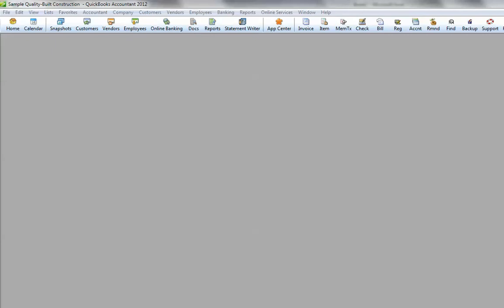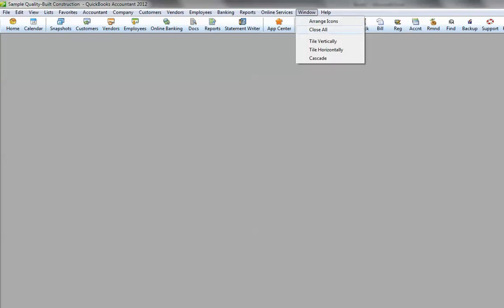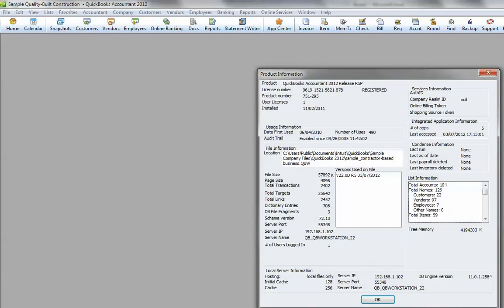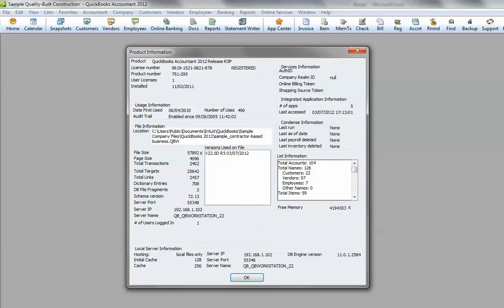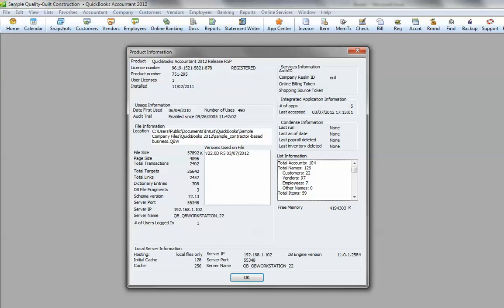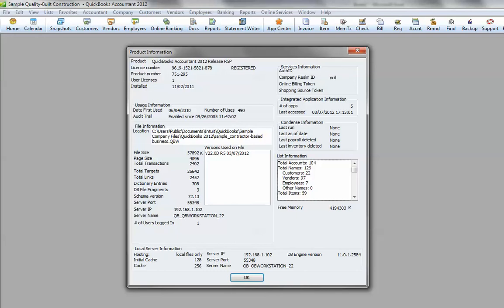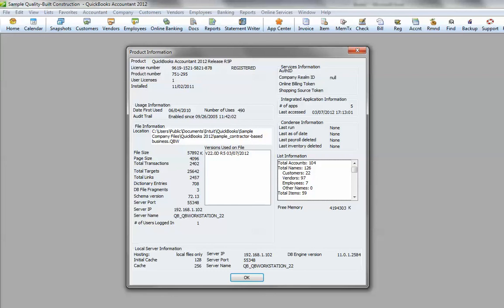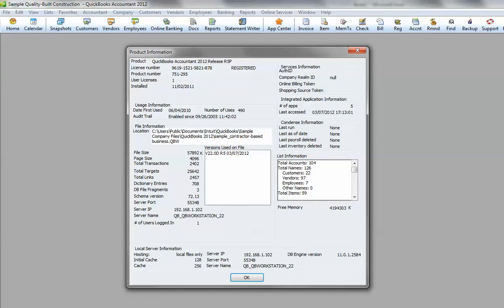How To Find The Size Of Your QuickBooks File By Fast Easy Accounting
This video shows you step-by-step how to find the size of your QuickBooks file.